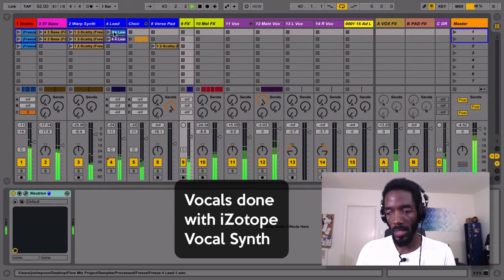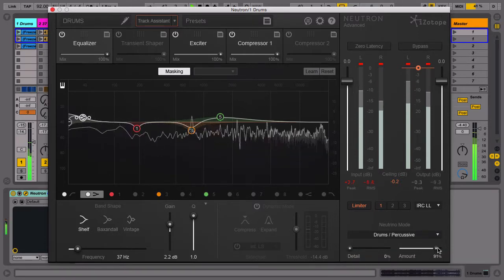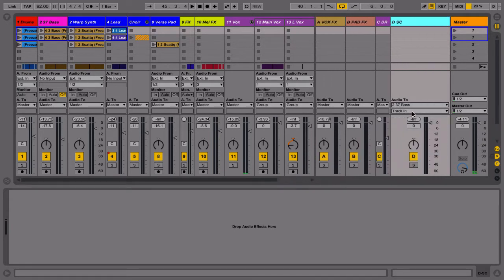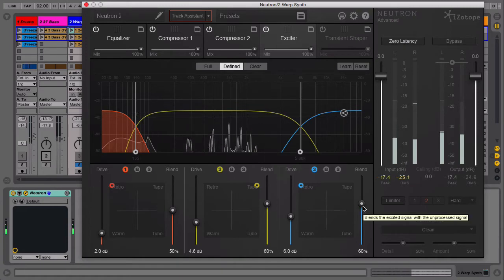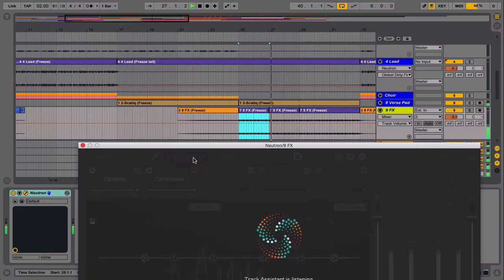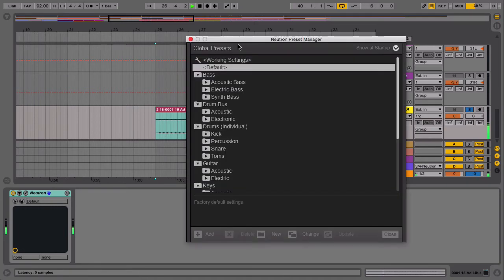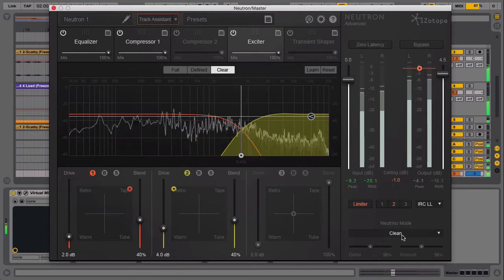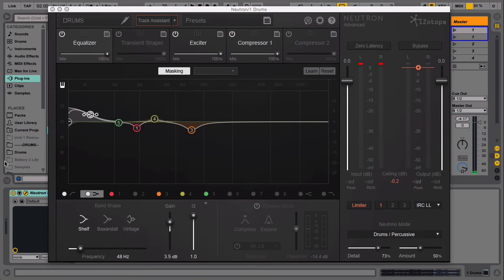iZotope Neutron: Track Assistant Song Mix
Taking a look at iZotope Neutron’s Track Assistant Mix, Masking and EQ inverse link inside of Ableton Live.